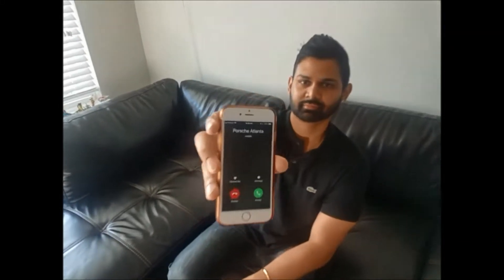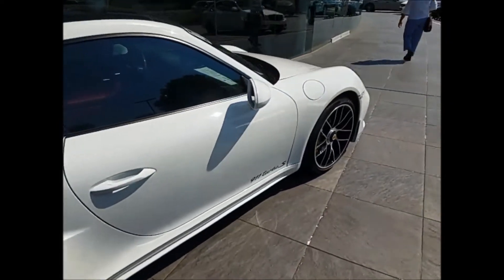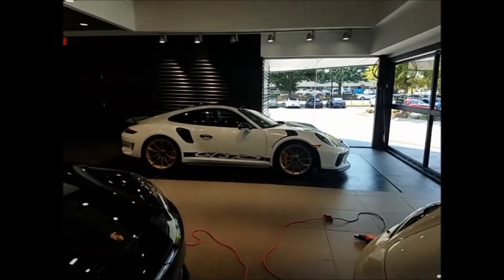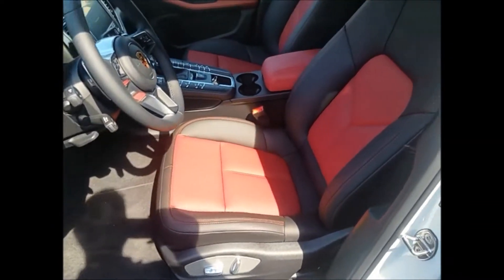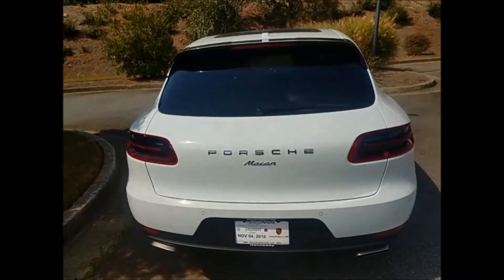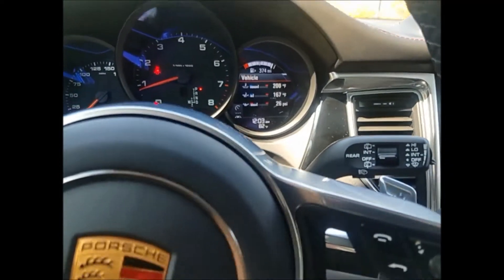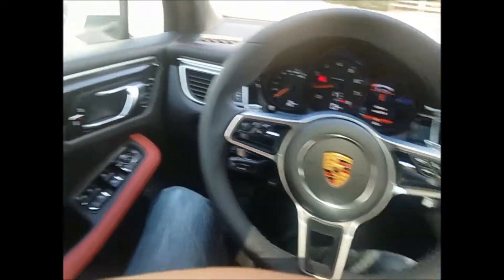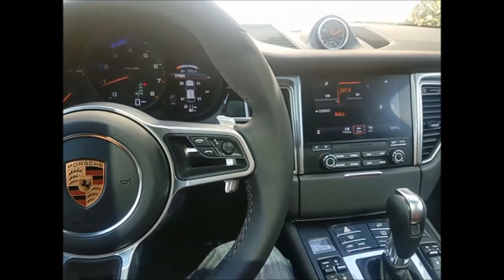Buying a 2018 Porsche Macan!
Finally its been a long time coming, but my Macan is finally here!

I went to the dealership in June to buy a Porsche Macan. Saw what they had on the floor and decided none of them were for me. So instead of being forced into buying what they had. I just built my own. Turned out to be cheaper and the way I wanted it.